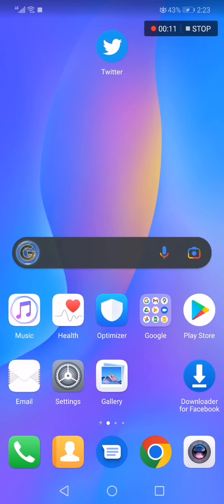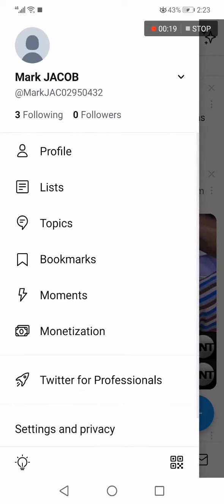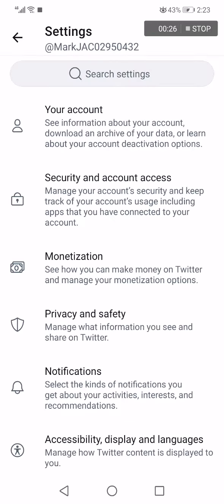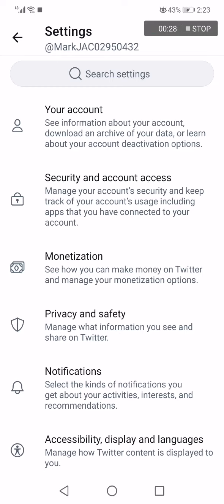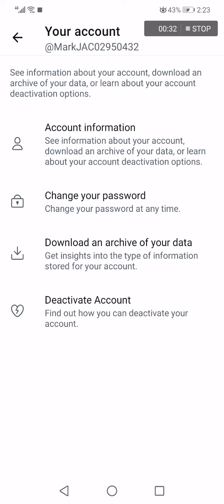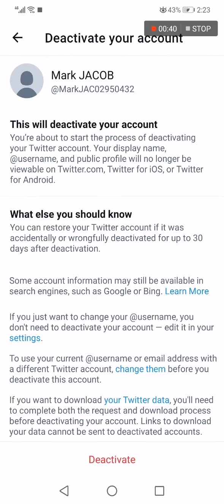How To Deactivate Your Account on Twitter App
My idols on YouTube:
Mike Vestil
Ali Abdaal
biaheza
Kevin David
Incognito Money
Sara Finance
Everyday Money
Channel Makers
Vidiq
SuperHumans Life